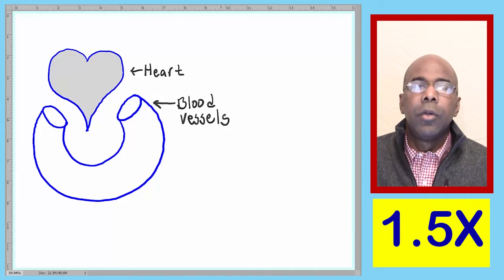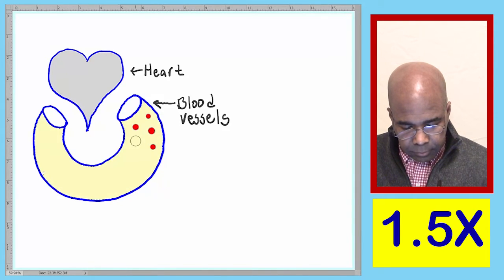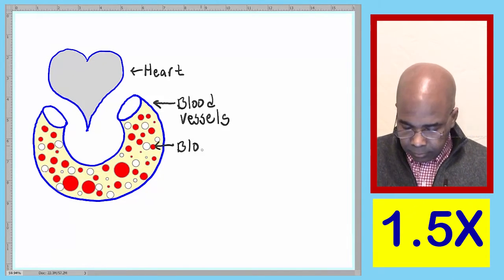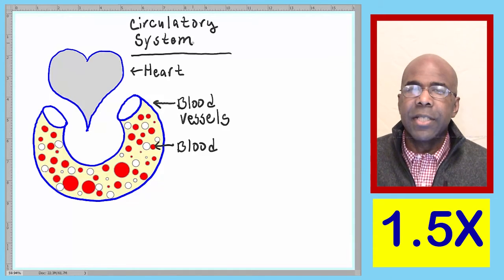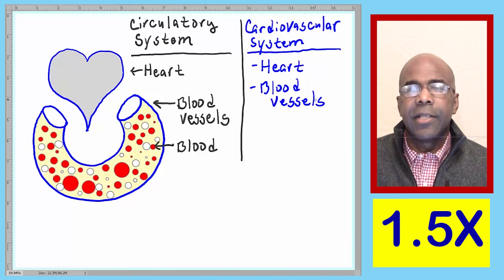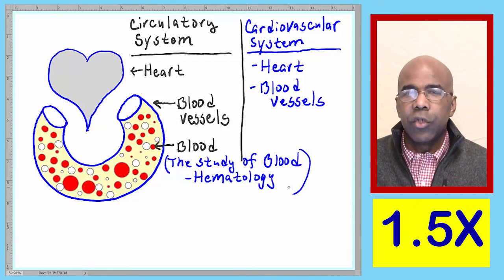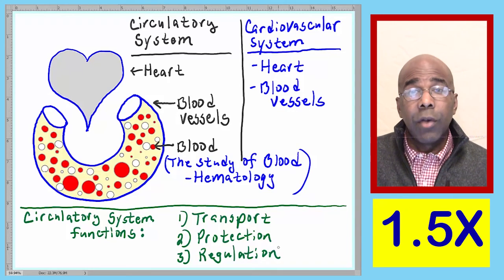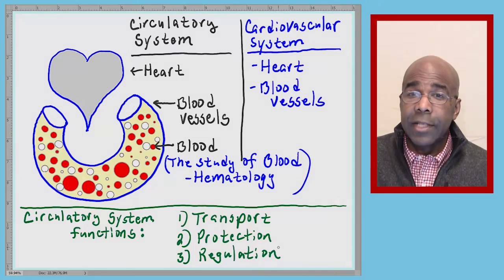Blood L01 Intro 150X